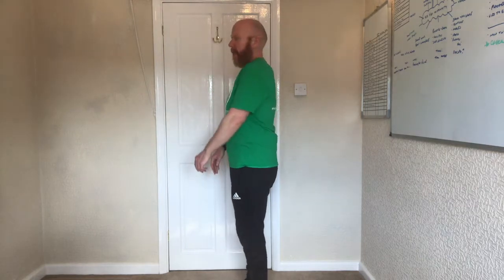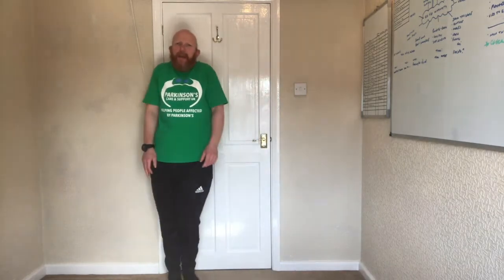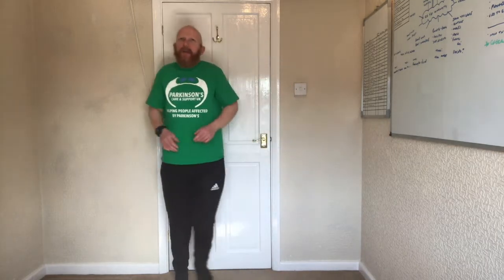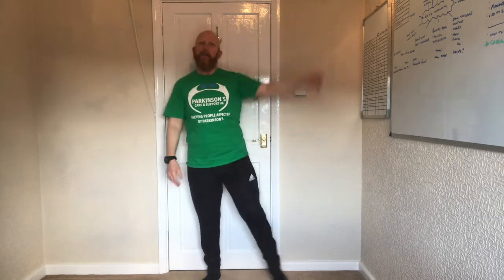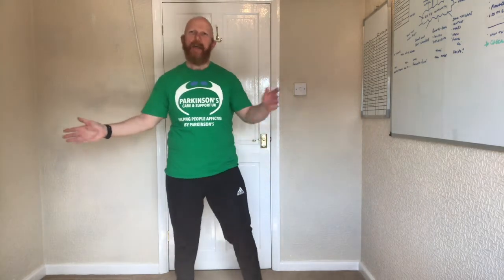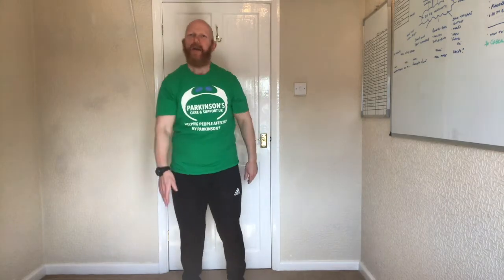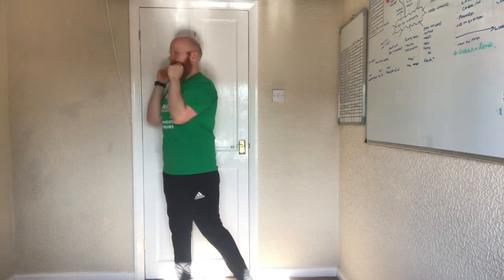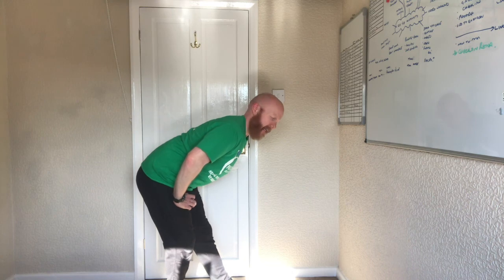Parkinson's Multimodal Exercise Class By Parkinson's Care and Support UK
Parkinson's Care and Support UK's Multimodal Specialist Andy Payne delivered a class focuses on Aerobic! This cardiovascular workout will improve fitness and circulation.